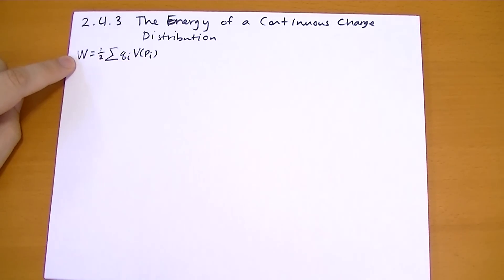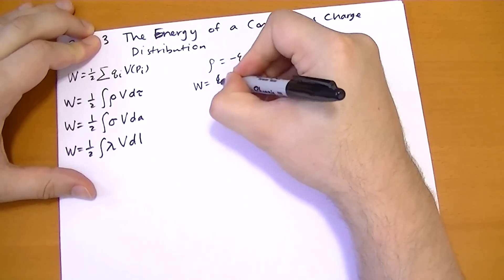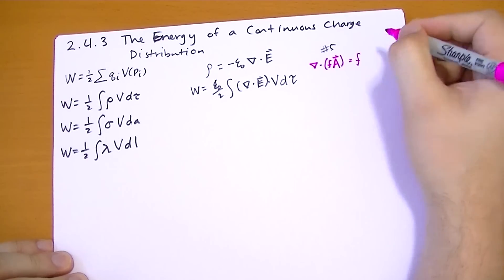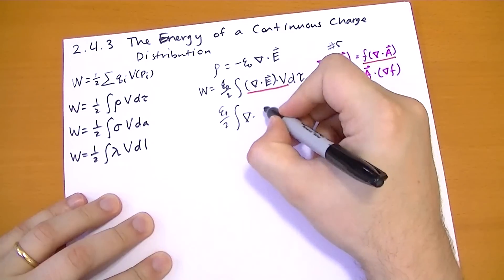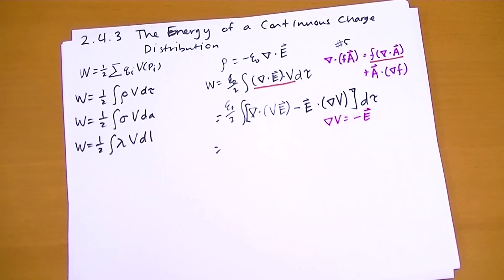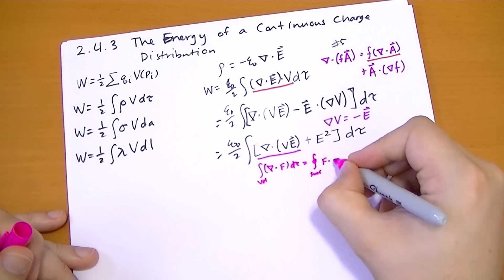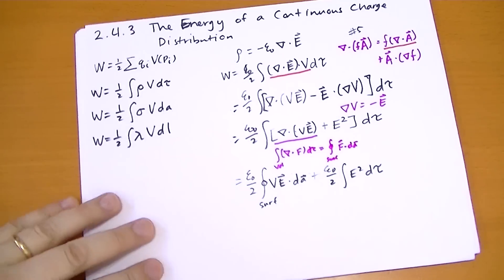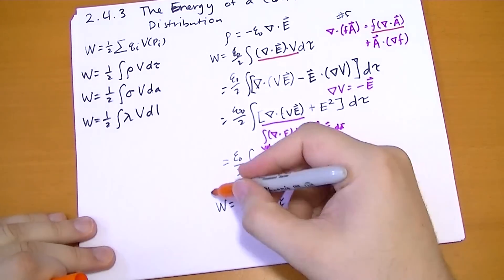2.4.3 The Energy of a Continuous Charge Distribution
How much energy does it take to assemble a continuous charge distribution?

A surprise twist awaits in this episode!